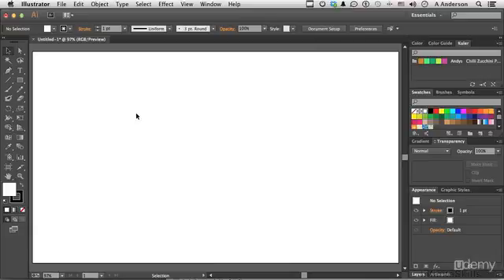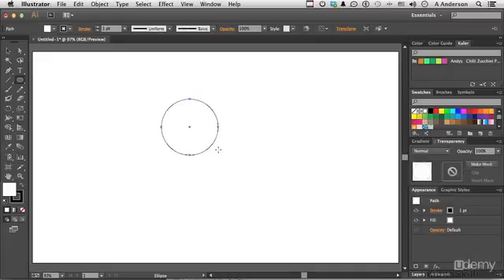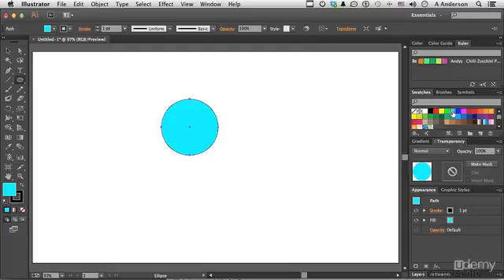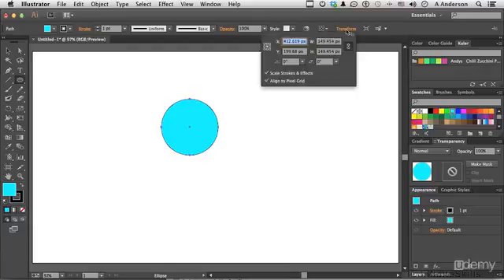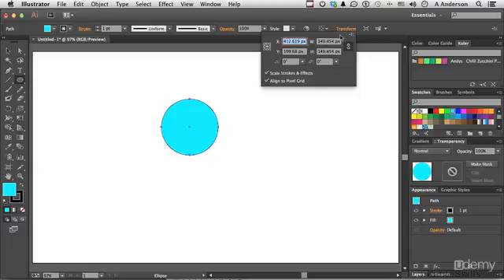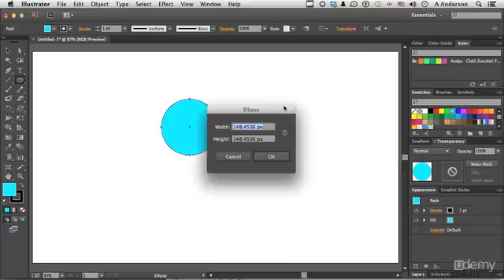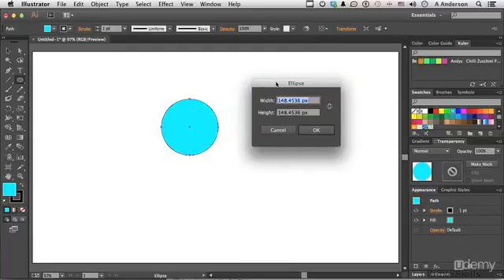048 Lesson 48 Adobe Illustrator CC